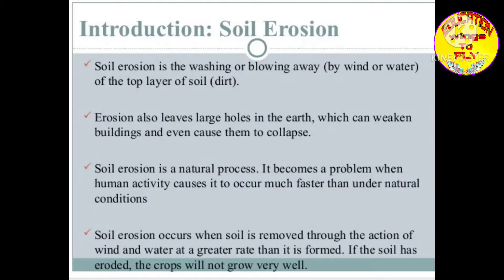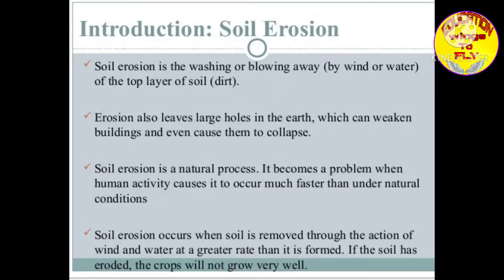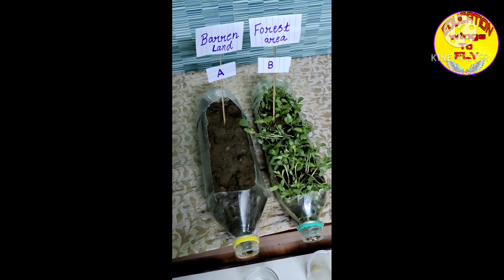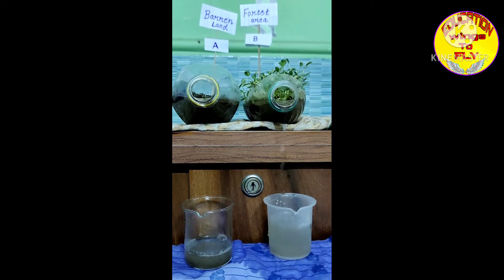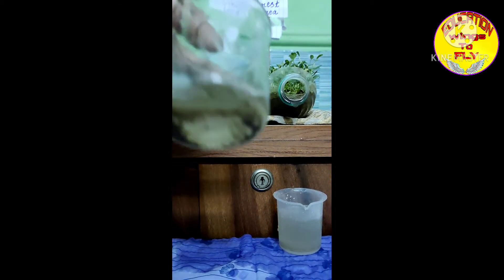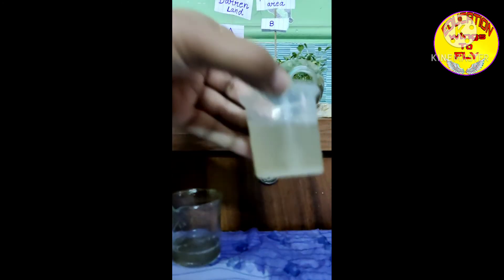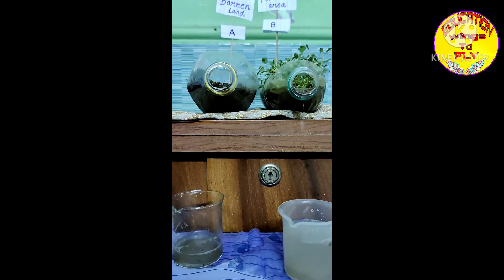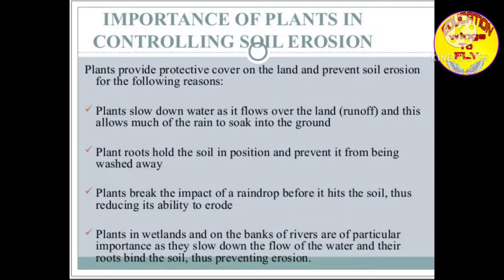soilerosion# soil erosion science experiment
Materials:

1 x piece of ply wood (30cm x 30cm x 2cm thick)

6 empty 2 liter bottles

Wood glue

Scissors and Stanley knife

String

Soil from the garden and compost

4 Seedlings of flowers or grass

Mulch (bark chips, dead leaves and sticks)

Water

Hole puncher

Now Follow These Steps:

First:  Prepare  Two of the bottles by cutting a rectangular opening roughly 3 inches x 10 cm along the side of the bottle. Use a permanent market to draw the rectangle before you cut.

Second:  Stick the bottle to the wood with wood glue making sure that the necks of the 2 bottles hang a little over the edge of the board. Fill the first bottle with plain garden soil and the other 2 with a soil and compost mixture. Press down firmly to make it nice and compact.

Third:  Leave the first bottle alone. Plant the seedlings in the 2nd bottle. Make sure you plant them tightly together and press down firmly to compact the soil.

Next: Cut the other 2 bottles in half, horizontally and keep the bottom halves (see picture above). Make 2 small holes opposite each other, nearest the cut side of the bottle. Cut 3 pieces of string, roughly 10 inches long and thread each end into the holes. Tie a knot on the ends to secure them. This will form a nice bowl to collect the water. Hang the bowls over the necks of each bottle using the string.

Finally: Make it rain! Slowly pour equal amounts of water in each of the bottles. Pour the water in at the end furthest from the neck of the bottle to simulate rain moving through soil. Observe the color of the water collecting in the bowls. You can add water to the bottles every day and see what happens to the soil over a period of a week. Make observations and find out why plants are important to our environment